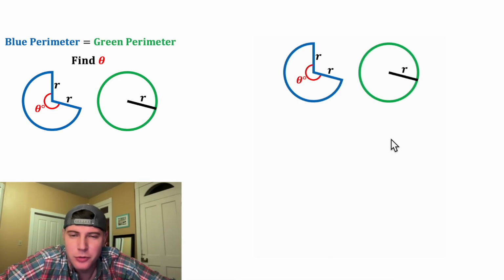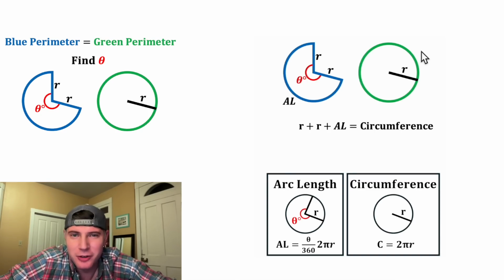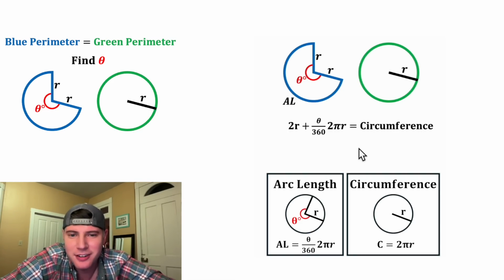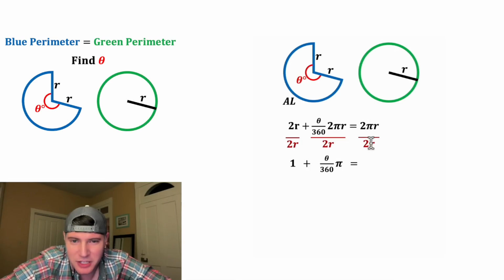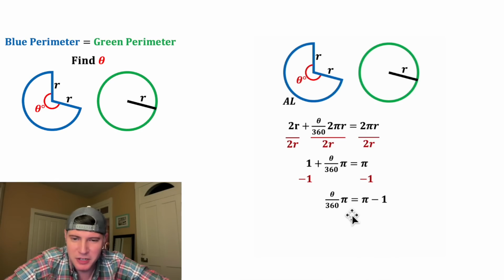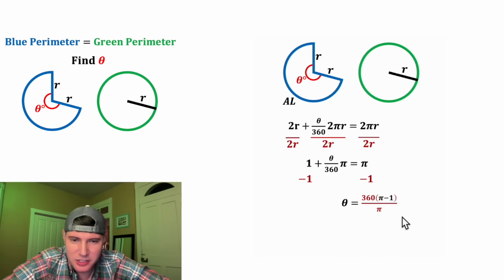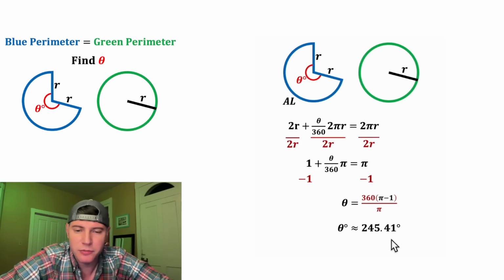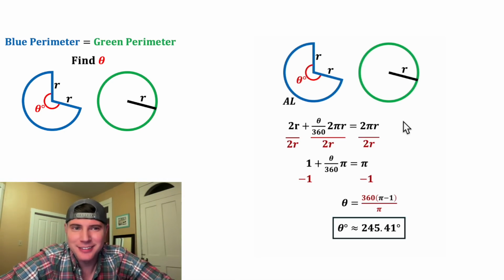Find the Angle!